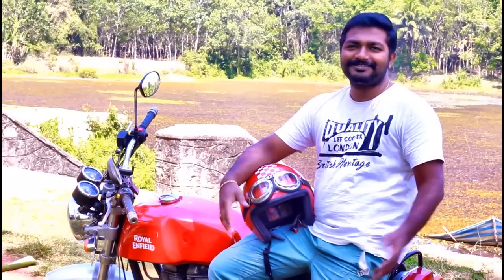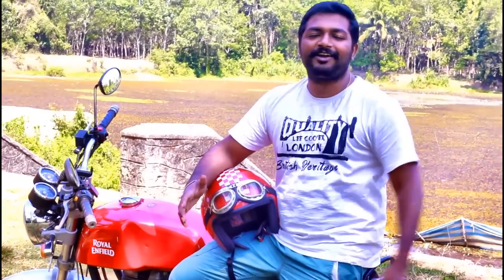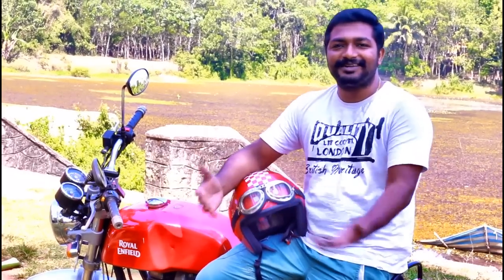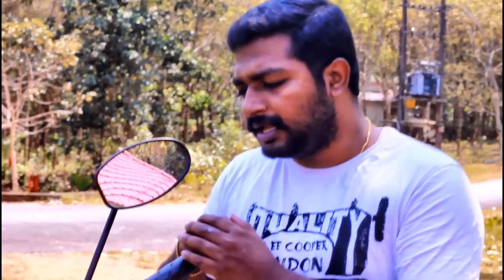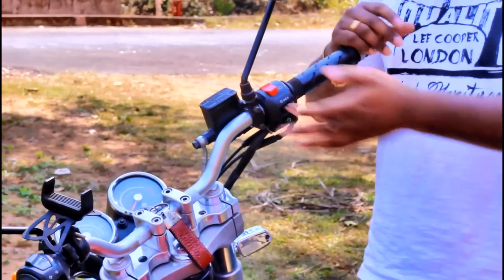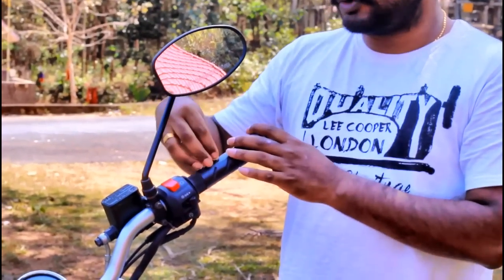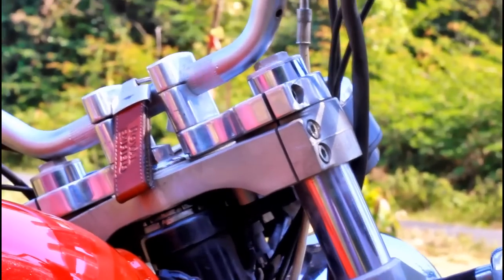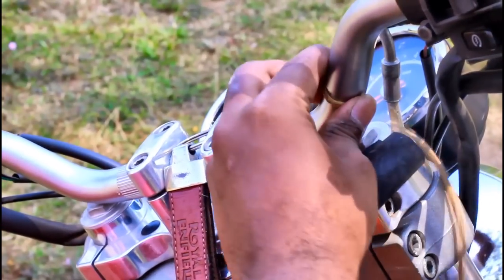Royal Enfield | How to reduce handlebar vibration | 100% working | DIY 2017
I am going to show you a 100% working solution to your problems and issues associated with the vibrations in motorcycle handlebar. This is a Do It Yourself (DIY) video which you can try using different ways but the place that requires the mod  is important. Though I am shooting it with a Royal Enfield continental GT, it is applicable to any Royal enfield motorcycle; yes you can apply it on classic 350, 500, thunderbird, standard, electra and even himalayan.

This solution will resolve your issues 100% and is applicable to every motorcycle in the world that experience handlebar vibrations, whether KTM, Triumph, Harly or Bajaj.Everyone riding a motorcycle has a problem with the vibrations ad they want a solution for the Back pain, for which the vibration from Handlebars is a culprit.